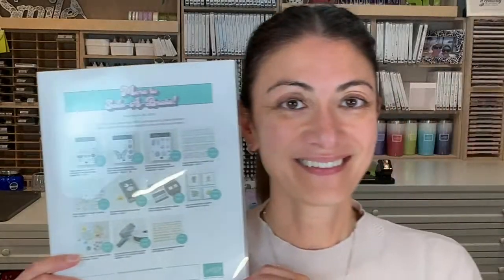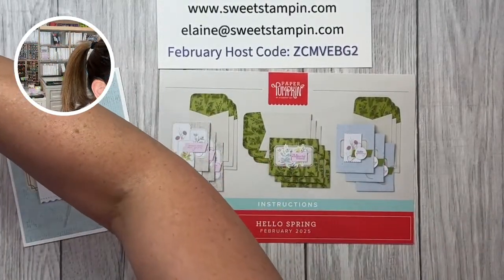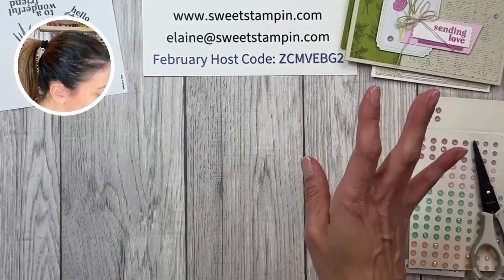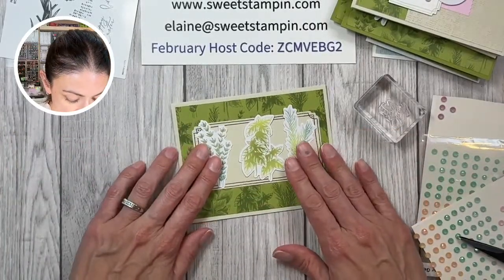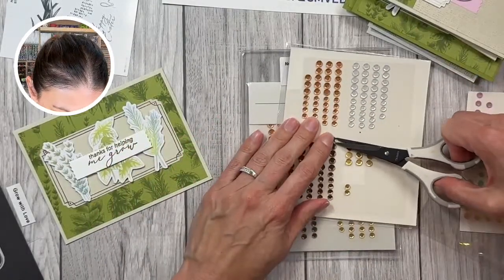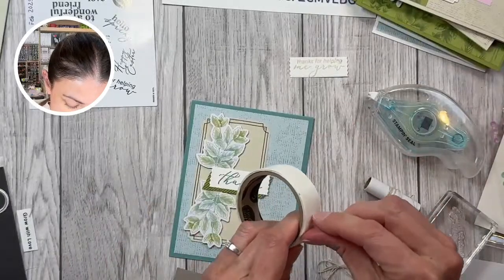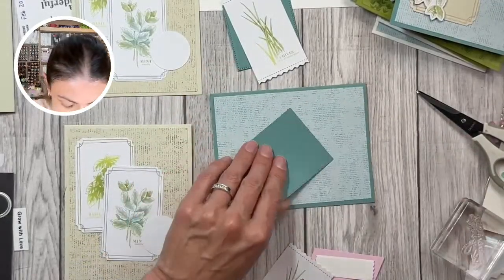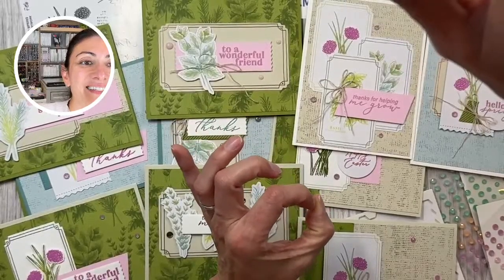Creating alternative cards with Stampin’ Up! Hello Spring Paper Pumpkin kit Sweet Stampin' LIVE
Not only am I going to show you some extra creative cards using Stampin’ Up!’s Hello Spring paper pumpkin kits, but also how to turn the nine cards in the kit into 27 cards😍!

Get the Paper Pumpkin Creatives tutorials with 12 amazing tutorials including my special card